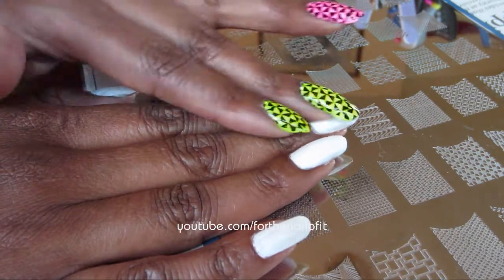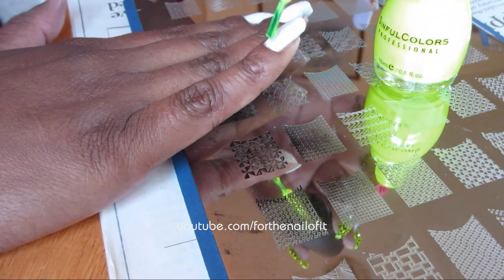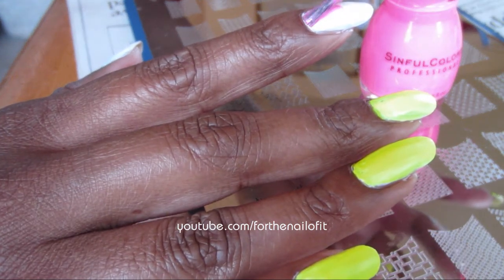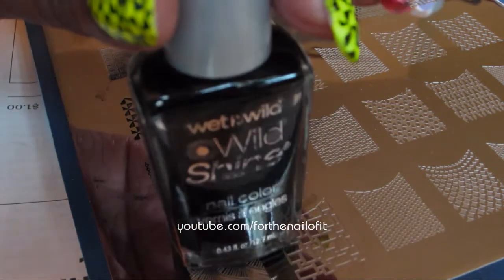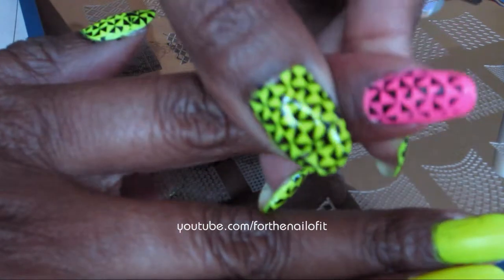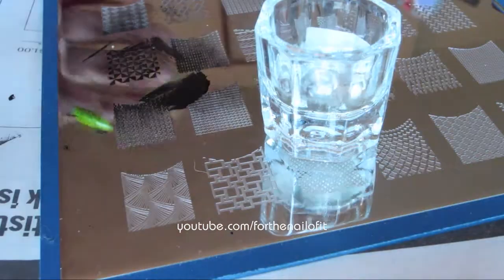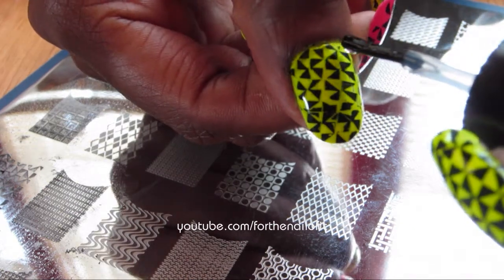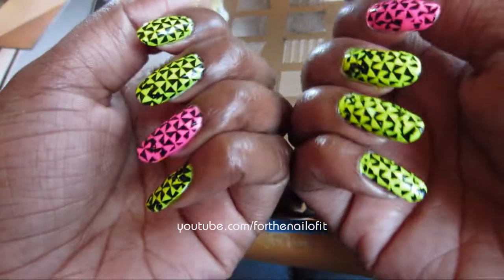Neon Manicure Using Cheeky Jumbo Plate A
Here's a fun neon manicure using Cheeky Jumbo Plate A.

Polishes Used:
Seche Clear, Seche Vite, Sinful Colors Neon Melon & Neon Fusion

FTC: Everything was purchased with my own money and all opinions are 100% my own.